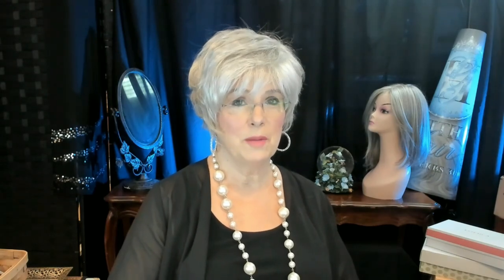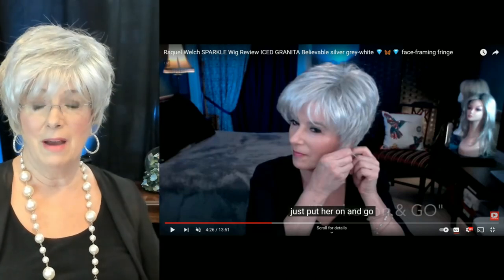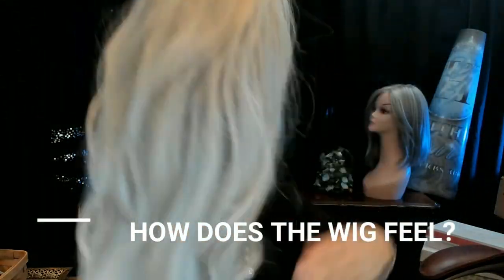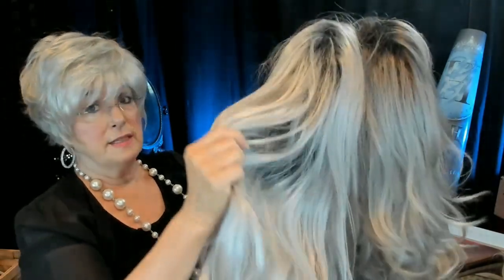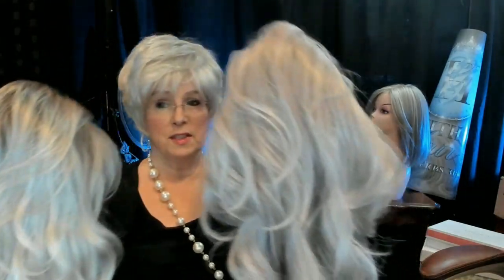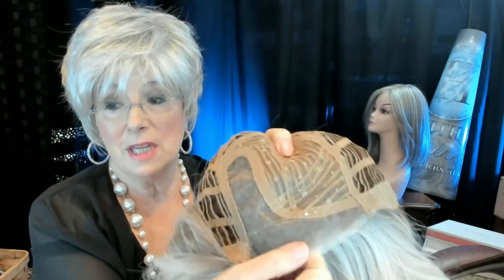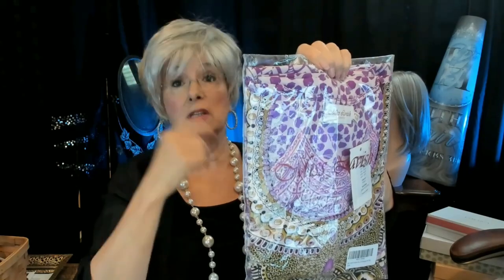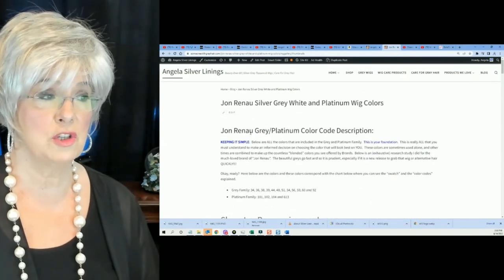4 Long Grey Wigs | Silkiness, Density, Lace | Summer Gorgeous Caftan Giveaway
Register for your chance to win this gorJusss Caftan.  Be sure to check your email
On July 7 and o see if YOU are the winner!
Want to check it out further?

Winner to be announced here on YouTube on Thursday, July 7, 2022

In this video, I compare Ensley by ROP against Shakerato (BelleTress), Orchid by Estetica, and Angelica by Noriko
ENSLEY WAS PURCHASED WITH MY OWN FUNDS. NOT A SPONSORED VIDEO

My head measurements:  I am an Average to Large
Circumference: 22/1/4”
Ear to Ear: 12"

I’m frequently asked about the wigs, accessories, and beauty products discussed on this channel.
FTC Notice: I am privileged to have affiliate relationships with Amazon  (an affiliate advertising program) and other brands which provide a means for me to earn fees by linking to Amazon.com and/or other affiliated sites.